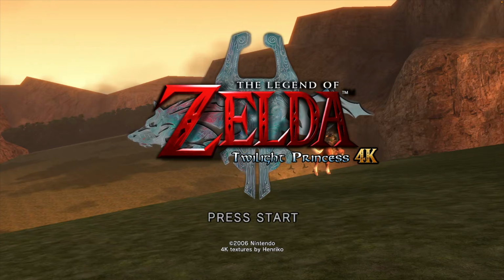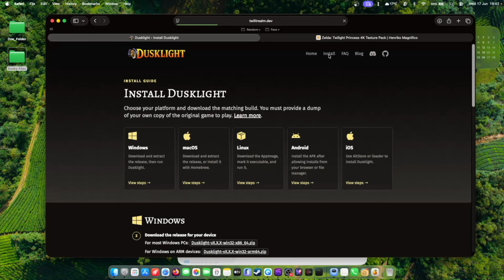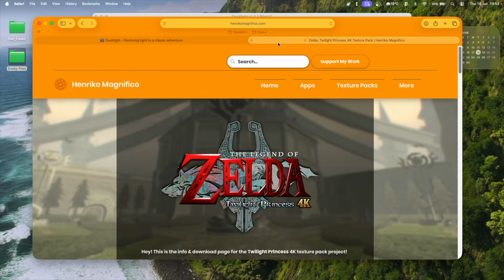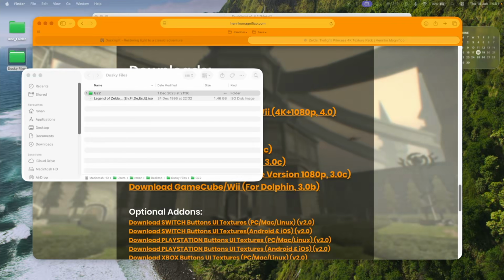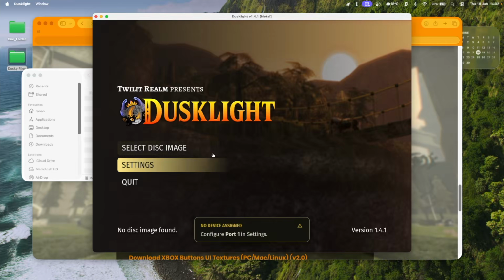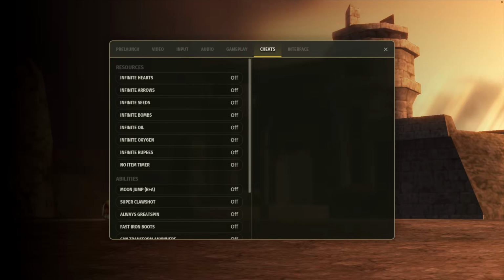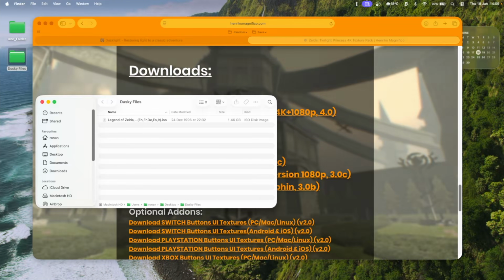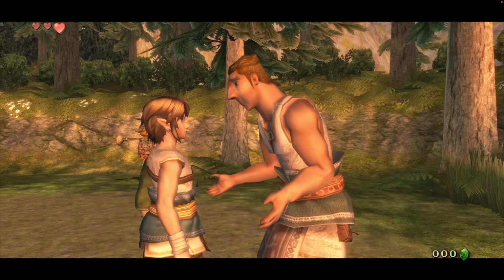How to play Dusklight - Twilight Princess on any Mac!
This is a tutorial showing you how to play Twilight Princess with  unlimited FPS and up to 4K resolution depending on your Mac. This is a step by step walk-through.

- This will take you to the Dusklight app.

- Click her to get the HD texture pack.